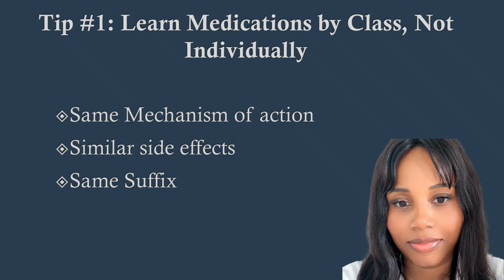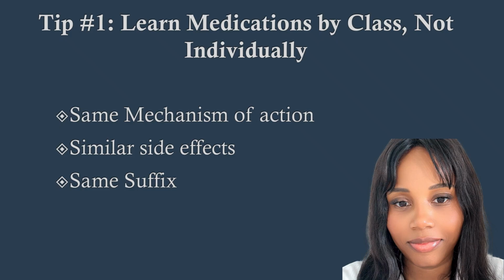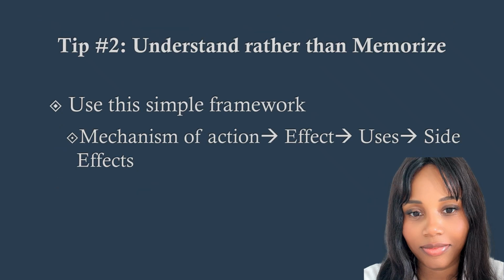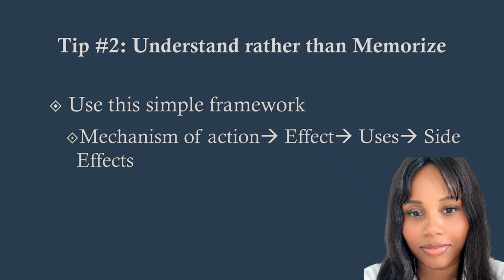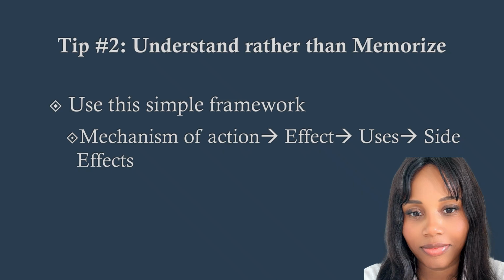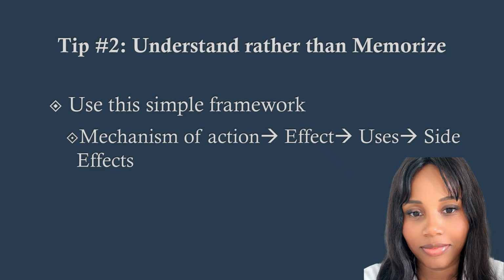My Top 5 Pharmacology Study Tips to Study Smarter and Actually Remember!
In this video, I break down my top 5 pharmacology study tips to help master complex pharmacology concepts and boost your grades